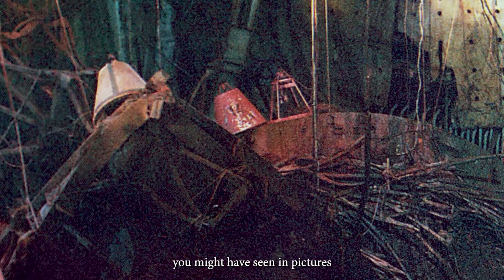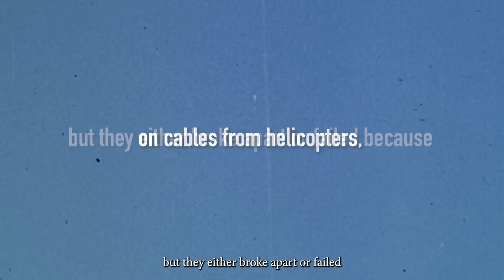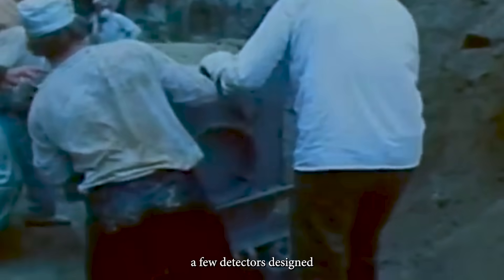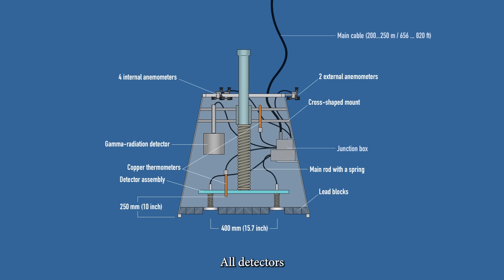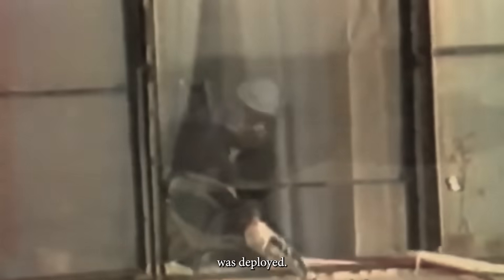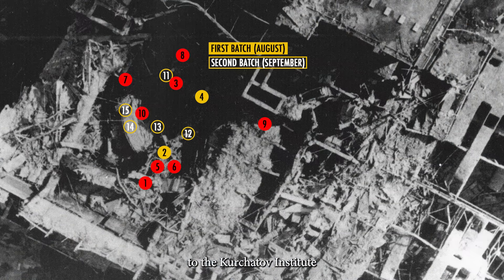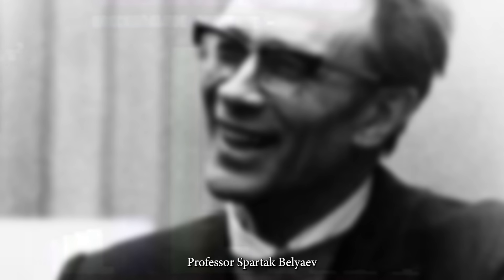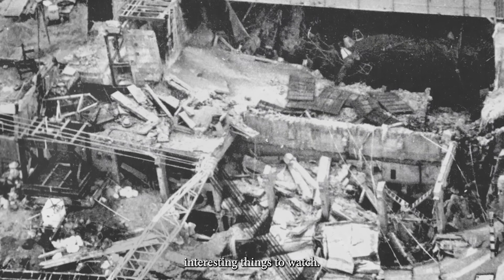Strange Devices in Chernobyl Reactor – What Were They For? | Program Buoy | Chornobyl Uncharted Ep10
Those strange, conical objects you might have seen in photos from the core of Chernobyl Reactor 4. Few people know that these devices, known as Buoys, played a critical role in understanding the aftermath of the Chernobyl disaster.

Installed in the summer of 1986, these rugged devices formed a network of detectors, providing the first continuous data about the destroyed reactor’s radiation, temperature, and thermal flux. Their deployment was a high-stakes mission, carried out in one of the most dangerous places on Earth. Every step — from their innovative design to their precise placement — was a feat of bravery and ingenuity. Their data revealed a critical truth that shaped the decisions to come.

00:00 Introduction
00:28 The Big Problem and Attempts to Solve It
01:50 The Team from the Institute of Technical Thermal Physics
02:56 The First and Second Generations of Buoys
04:36 Deployment
05:43 Operation Timeline
06:52 The Data Provided by the Buoys
08:39 The Fate of the Scientists
09:19 Bonus Reading Available